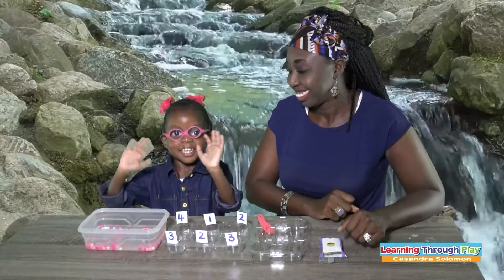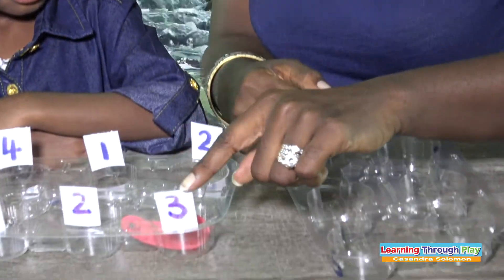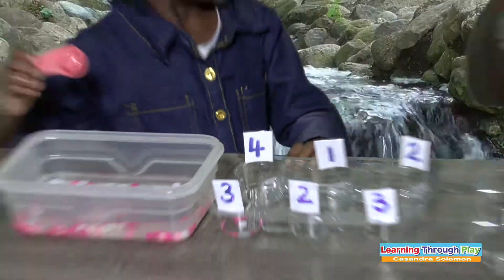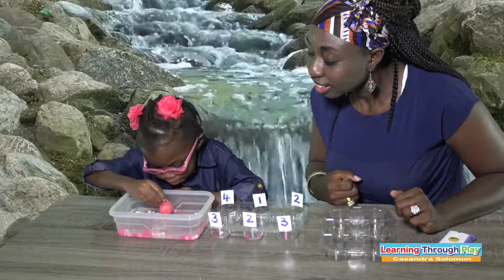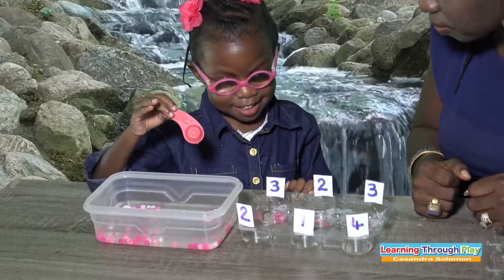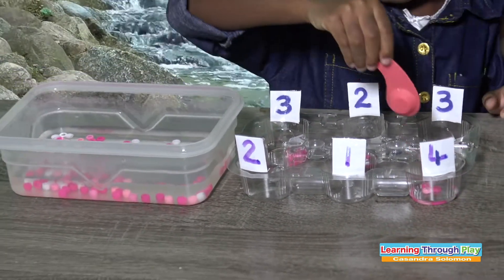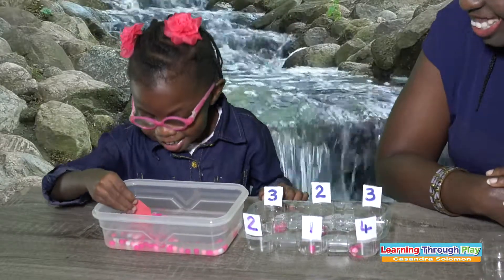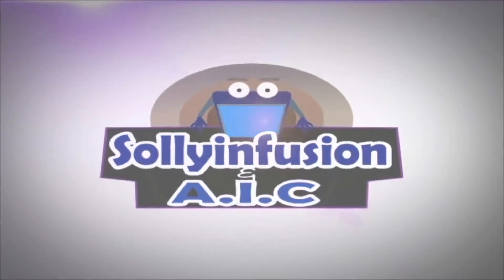Quantifying Water Play Activity